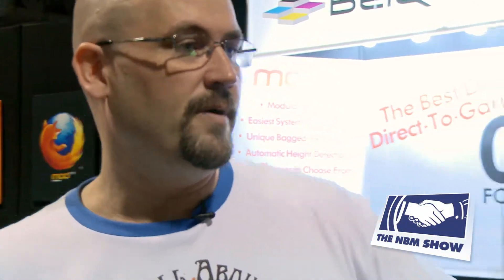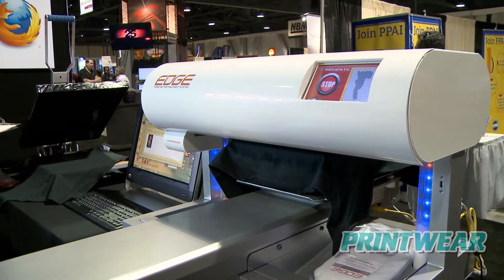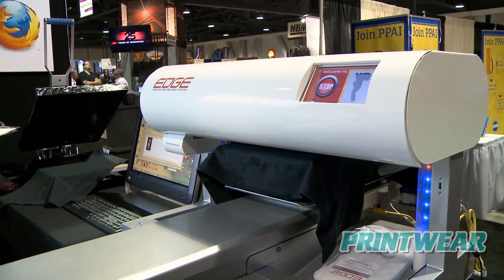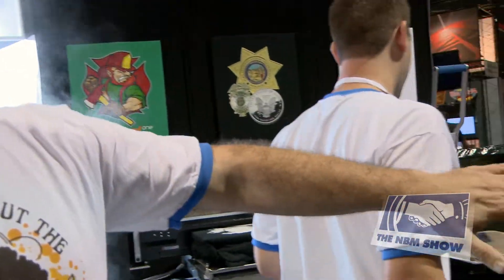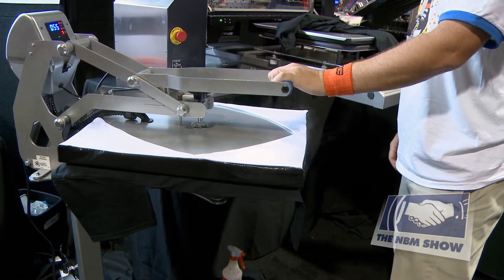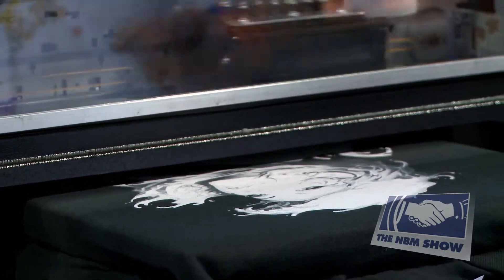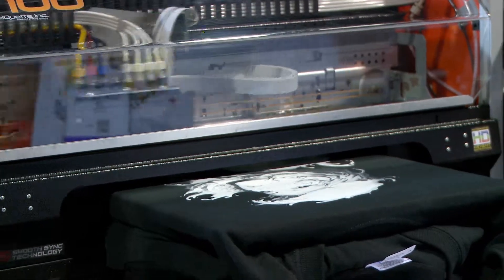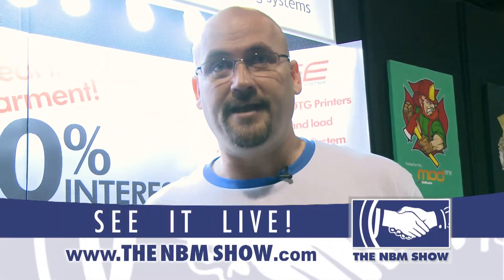BelQuette at THE NBM SHOW Long Beach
Jerid Hill describes a workflow situation with pre-treating system, heat press, and finally a printer.